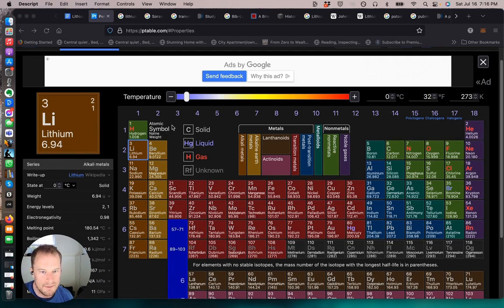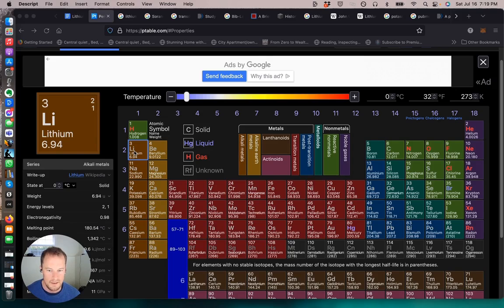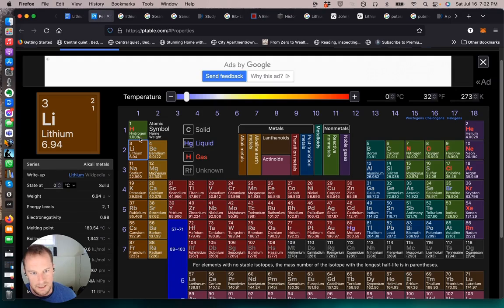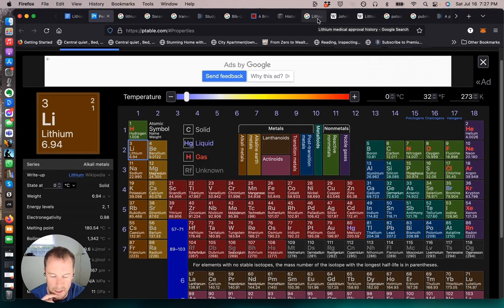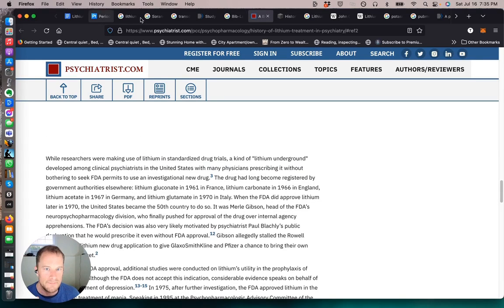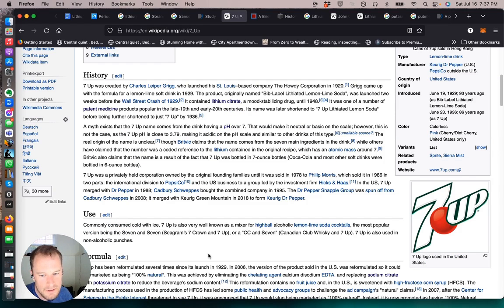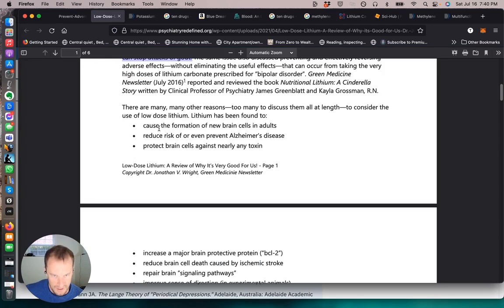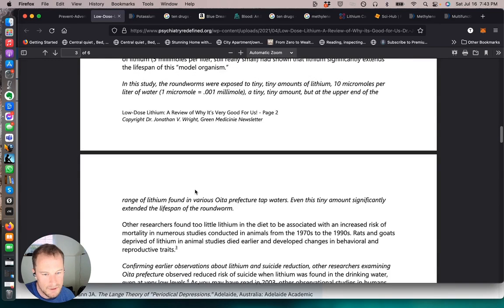FundaMetals 1 - Lithium, History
This is a video about Lithium, Lithium History, Health, Anti-Aging

00:00 FundaMetals - Lithium, History